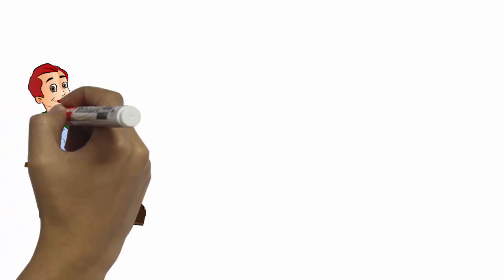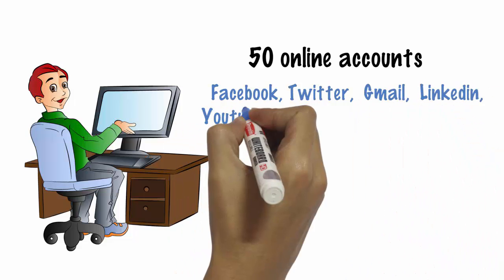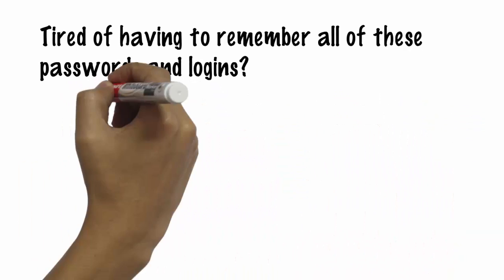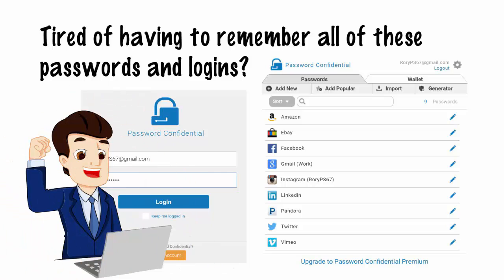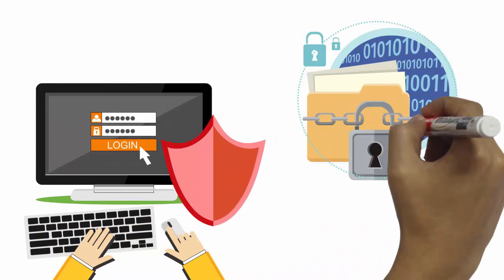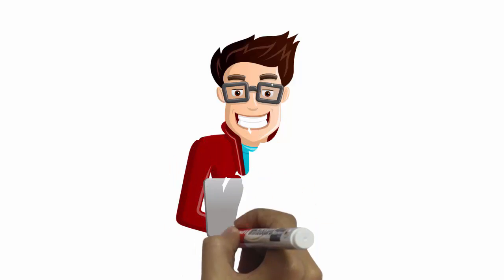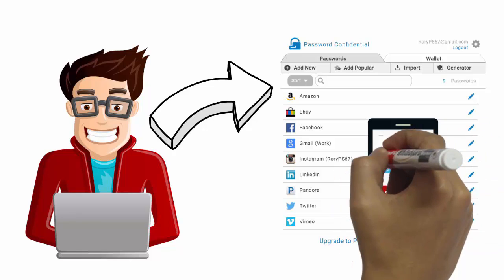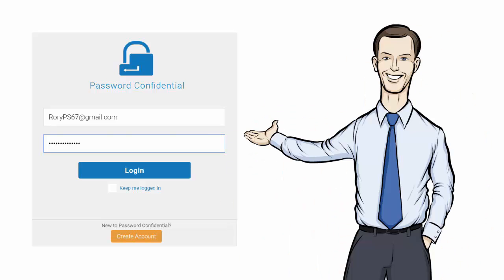Why you should use Password Confidential to manage your passwords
Password Confidential is the simple and safe solution for managing your passwords.  Average computer users have well over 50 online accounts that require passwords to login.  The majority of users use weak passwords or even worse reuse the same password for multiple sites.   The solution is start using the Password Confidential password manager.

This video shows the benefits of using "Password Confidential" to securely manage your passwords.

The video answers these questions:
How does Password Confidential work?
You create a Password Confidential account and then start visiting your favorite sites.   Password Confidential will offer to store the password and login information the first time you login to any account.   The next time you visit a site you will be automatically logged in.  No more having to remember all of your different passwords and user ids.

Are my passwords secure?
Passwords stored in your Password Confidential account are protect with the same level of encryption used by the governments and major private corporations.  Your passwords are safe!   Your master password is the key that unlocks the encryption and gives you access to your passwords.   The master password is known only to you and it is the last password you will ever need to remember.

Can I access my passwords from my computer, smart phone and tablet?
Yes! Password Confidential works on Chrome, Firefox and IE browsers as well as Apple and Android tablets and smart phones. You will be able to access your passwords from your computer, smart phone or tablet.   Changes to your account are automatically synced ensuring you always have access to your most current passwords from any device.

Can I replace my weak passwords with stronger ones?
Now that you don't have to remember your passwords, you will want to start using stronger longer passwords.  Password Confidential has a password generator which allows you to create custom length passwords containing symbols, numbers, capitals etc...    Your accounts will be more secure when you are using stronger passwords and are no longer reusing the same passwords for multiple accounts.

Is there a free version?
Yes.    The free version allows you to store up to 20 passwords and you can use the password generator.  Give it a try… you might be surprised how easy it is.  Remember you can install it on your phone, tablet and PC and access your passwords from any of these devices.   If you find the program useful and want to store more than 20 passwords you will have the option of upgrading to the premium version.

Check out the video and get to know benefits of using Password Confidential as your ultimate password manager.